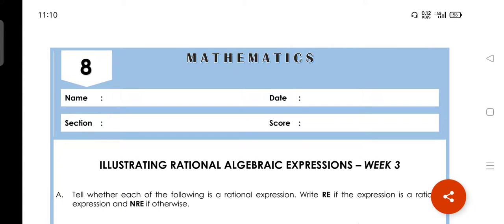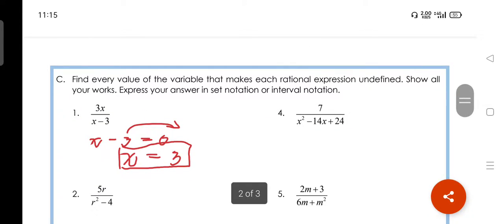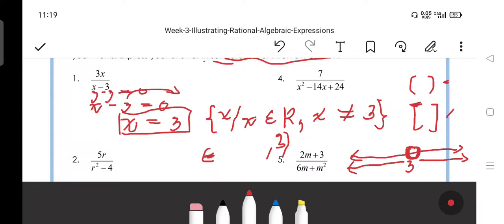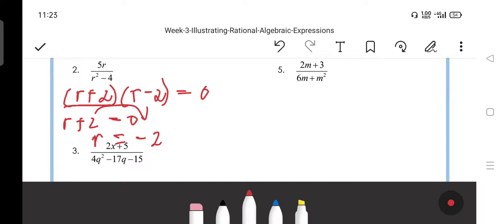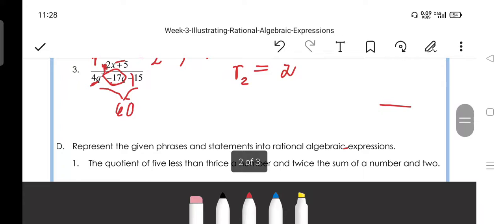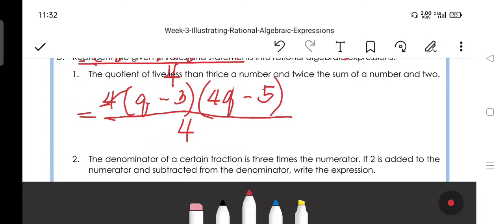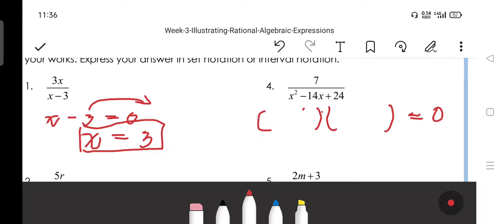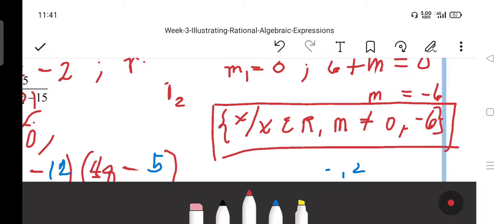Part 3: Value of the Variable that makes a Rational Algebraic Expression Undefined - Week 3